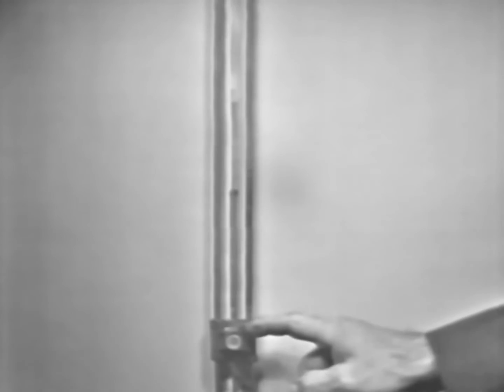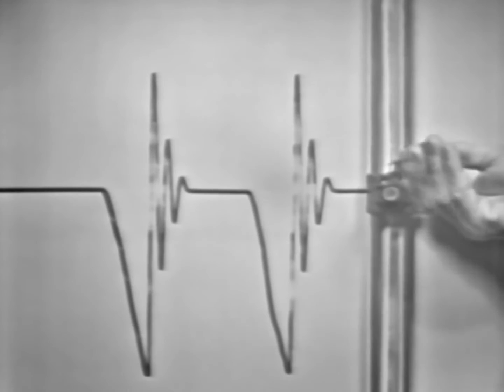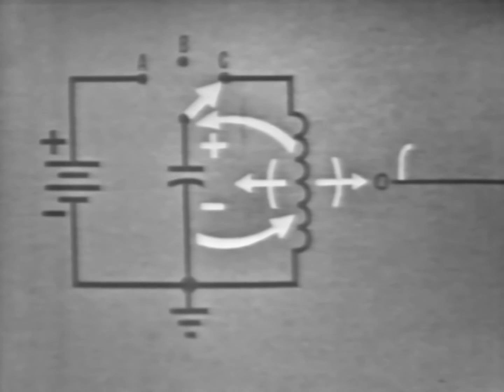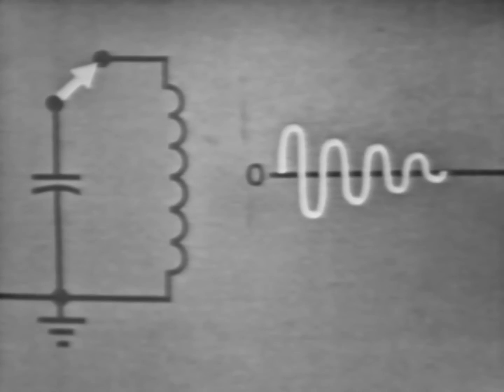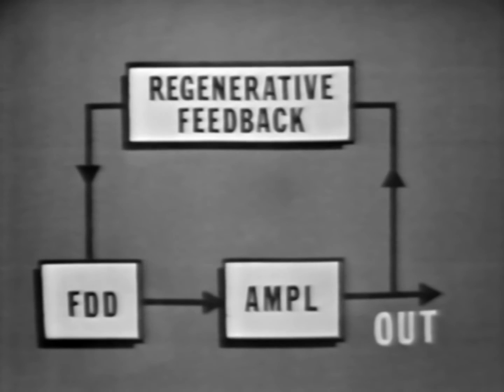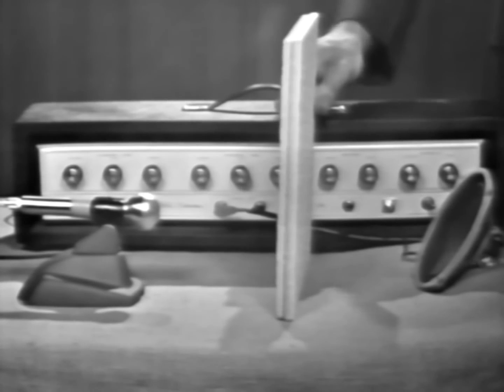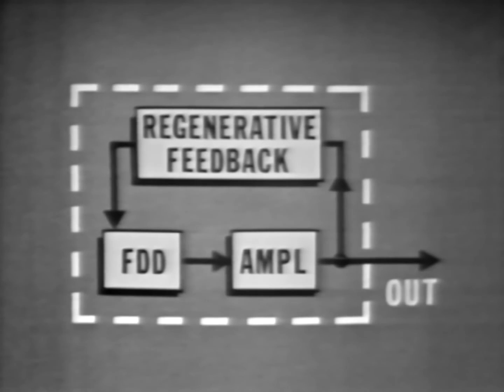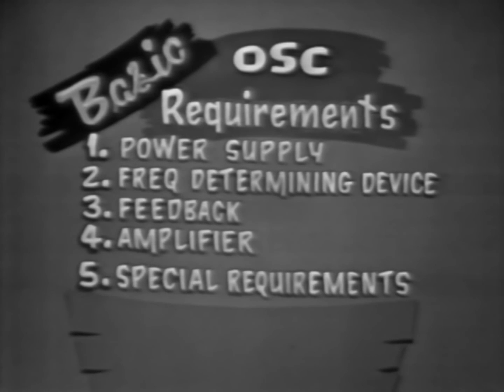Electronics Introduction to LC Oscillators circa 1974 US Air Force Training Film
For use in our study of Parametric Excitations of Electric Oscillations, Join us